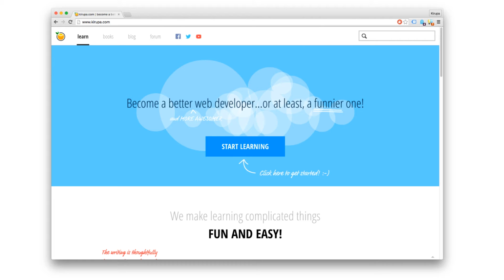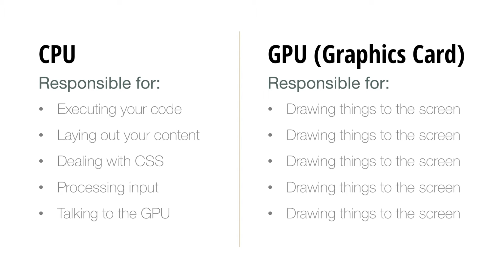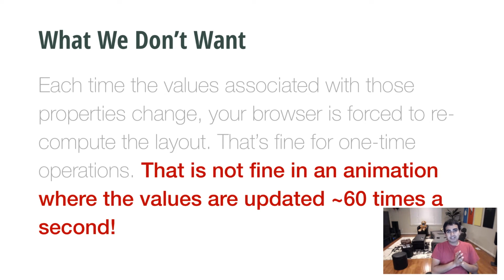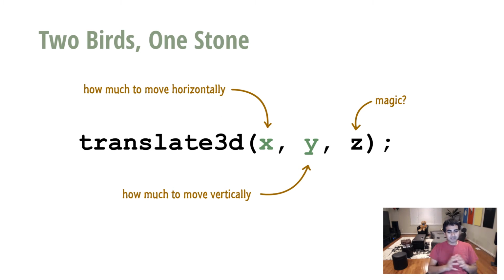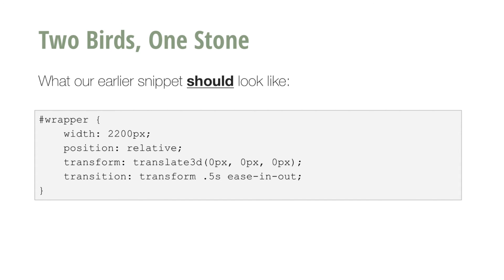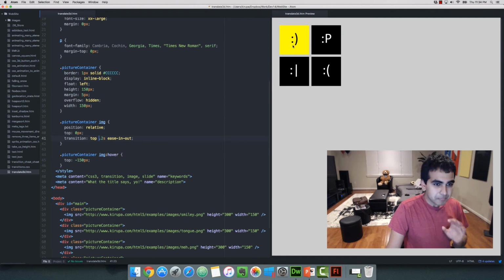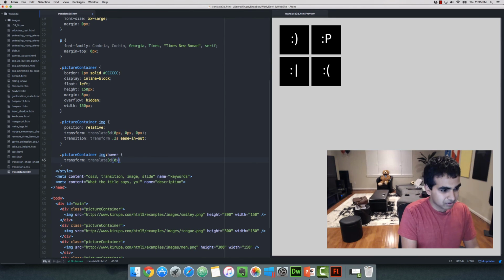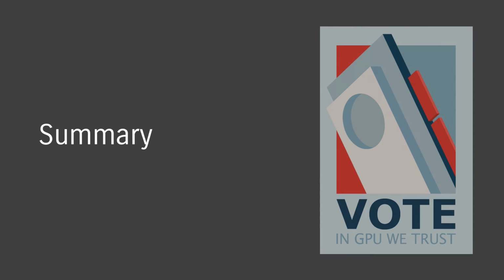Creating Buttery Smooth Animations in CSS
Learn how to use the translate3d transform to create animations that use a dash of hardware acceleration to run really smoothly.